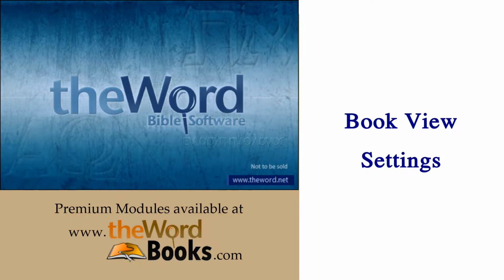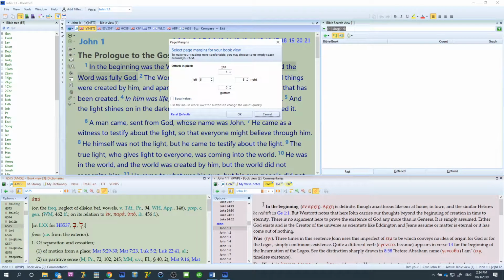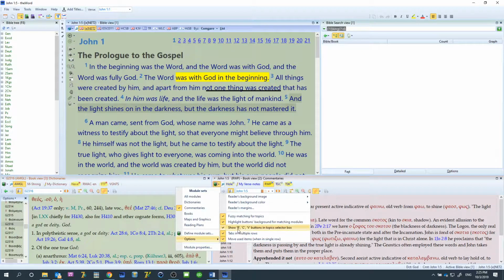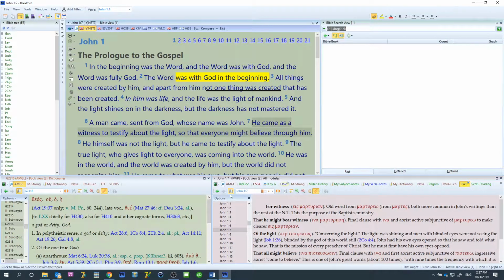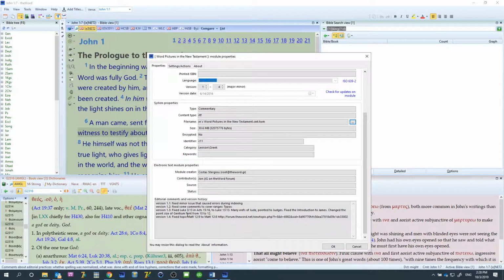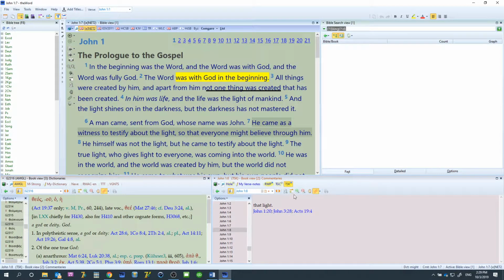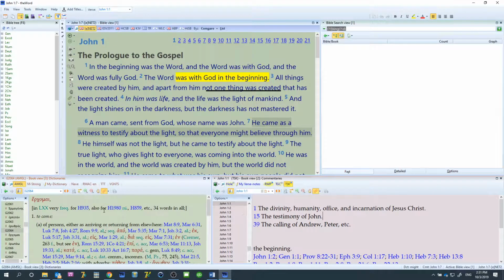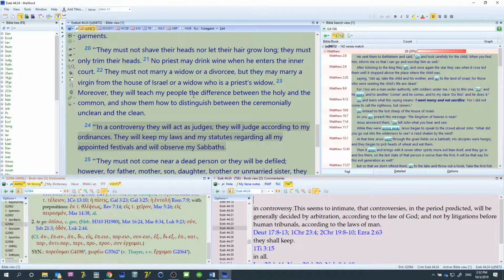Book View Settings